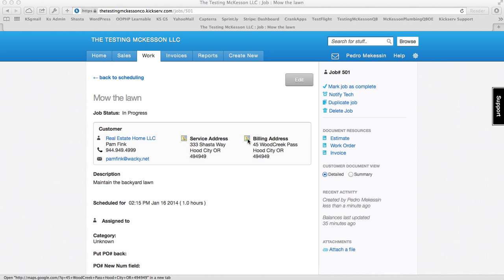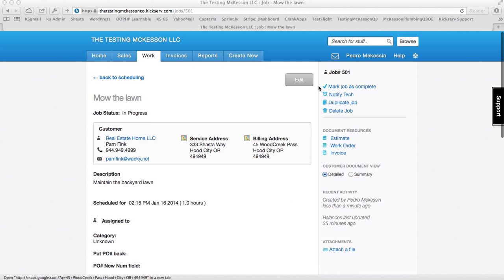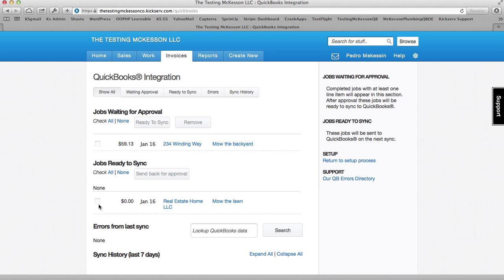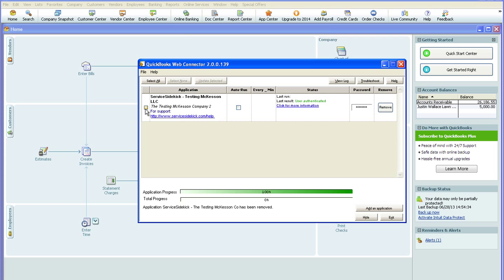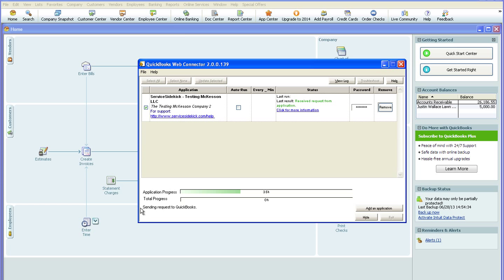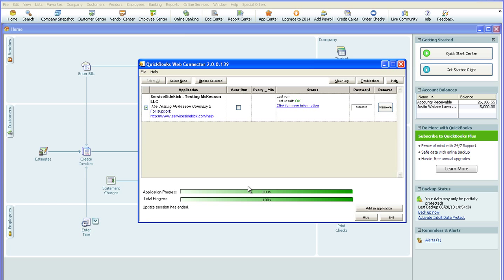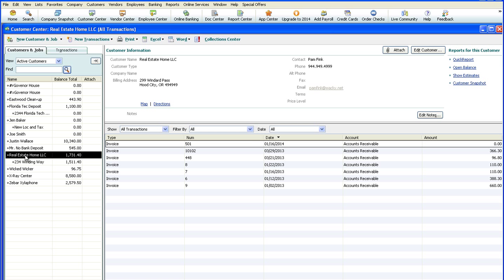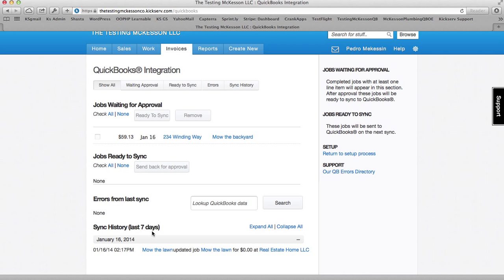Kickserv - How to sync to Quickbooks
This video will demonstrate how to sync your Kickserv job so that it syncs to Quickbooks.